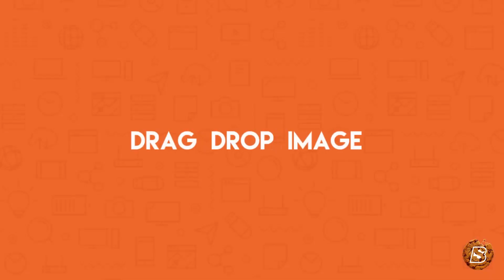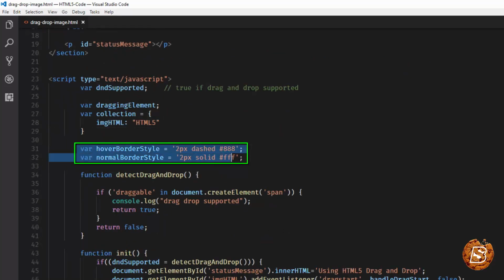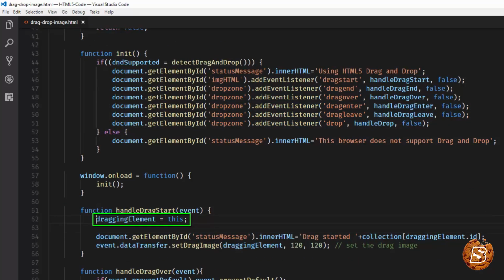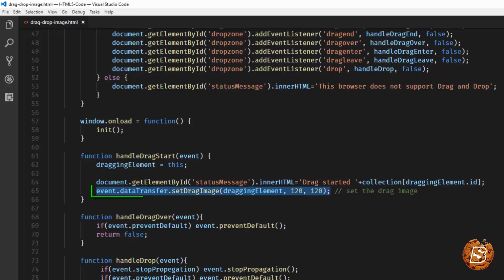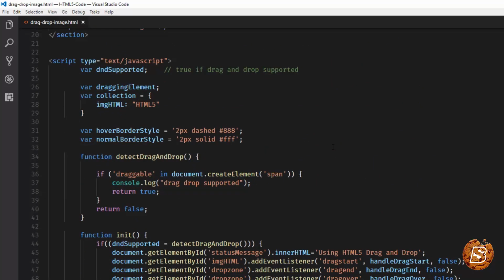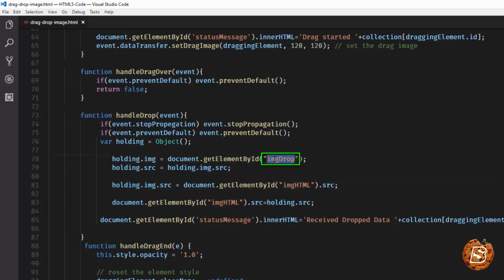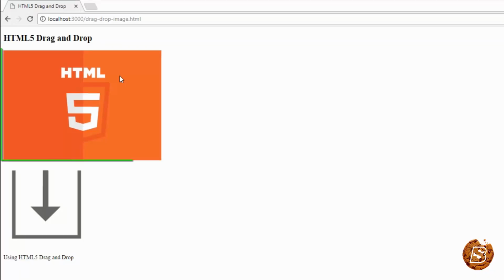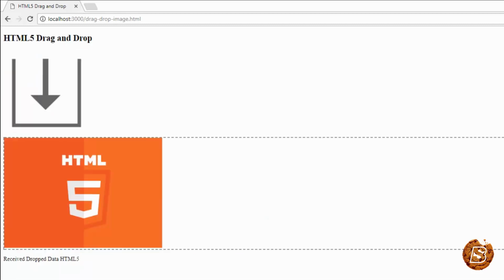Unleashing the Power of HTML 5: Interactive Web Graphics with HTML5 Drag and Drop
Chapter 27
Interactive Web Graphics with HTML5 Drag and Drop: A Comprehensive Example of Creating a Drag and Drop Image Functionality